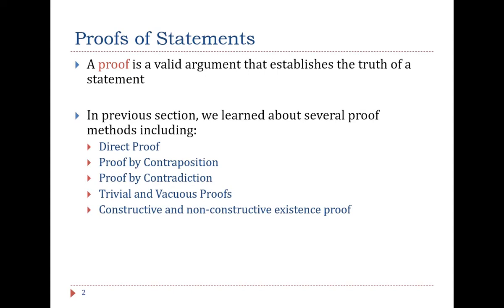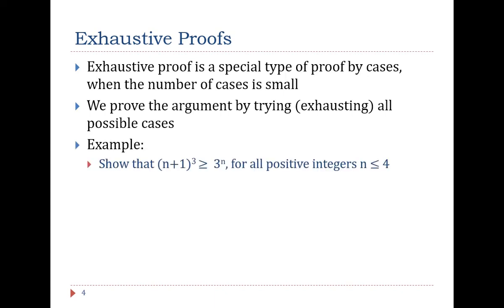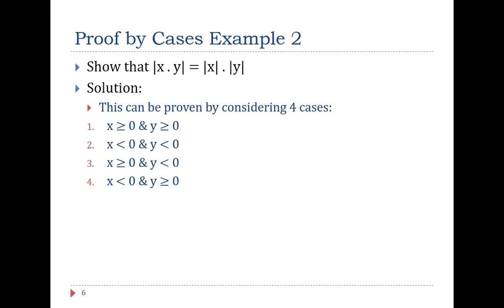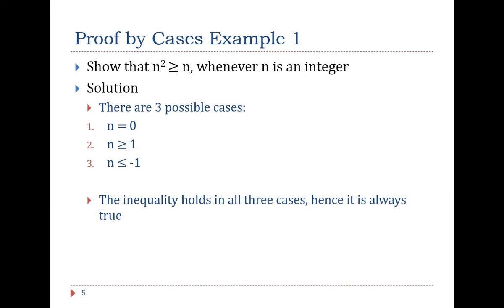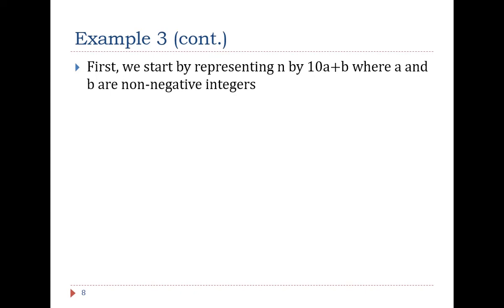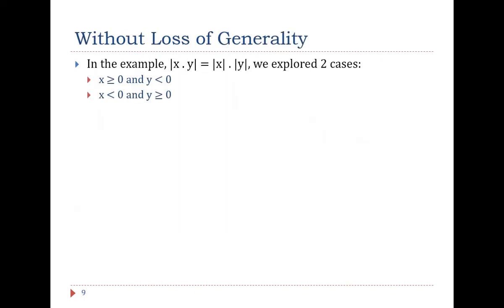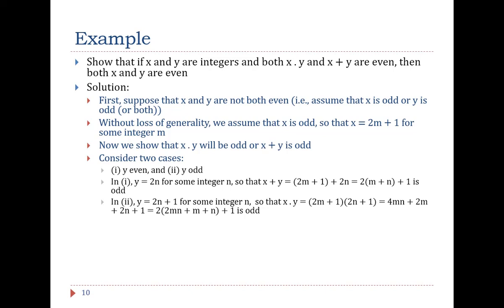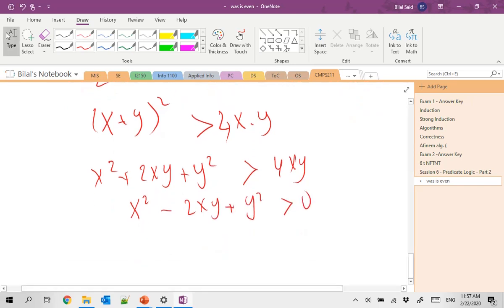CMPS211 Proofs Part 2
CMPS 211 Makeup Sat Feb 22   Part 2